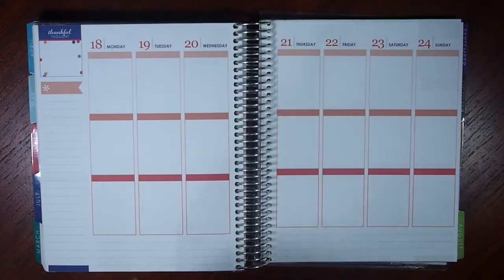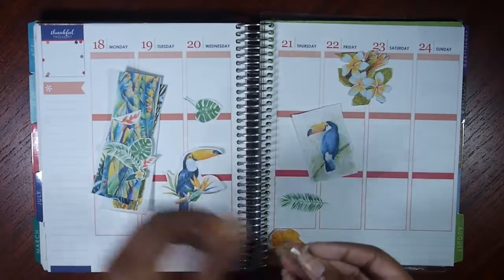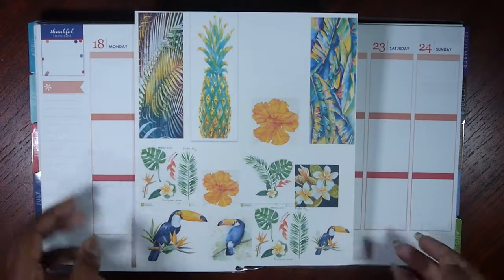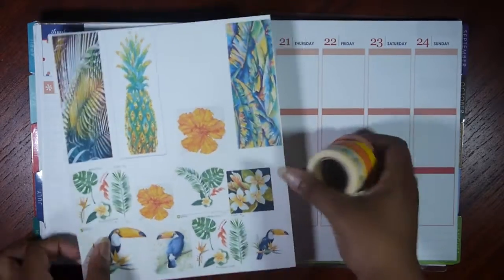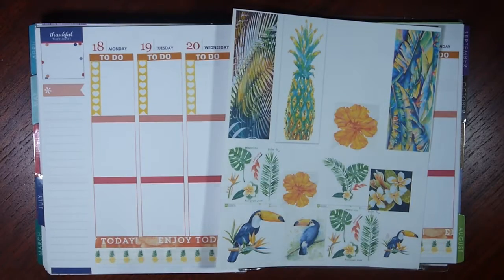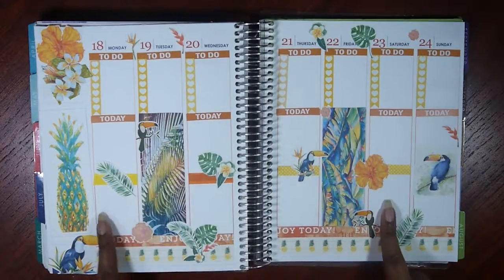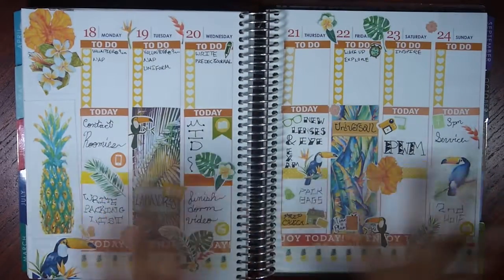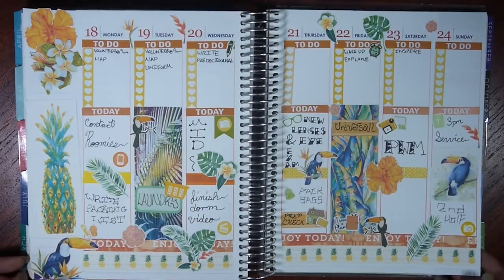Plan with Me #41: Tropical Toucan // USING DIY PLANNER STICKERS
Welcome to my Forty-First Plan with Me! This week, I decided to go outside of the box and make my own stickers using Microsoft Word and Google. I think it turned out pretty great. Thumbs up this video if you like the way this spread turned out!

Also, if you have any video suggestions, don't forget to leave it in a comment.

Get $10 off your FIRST Erin Condren purchase using this

This video is not sponsored: Everything in this video was purchased by me.